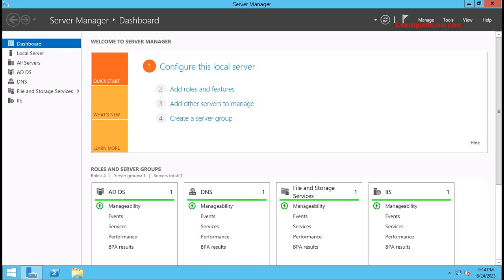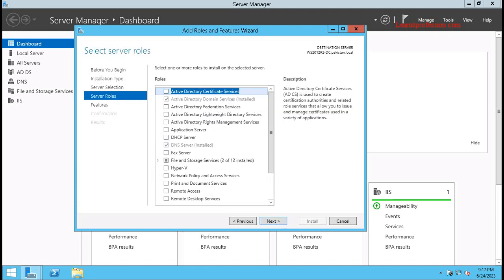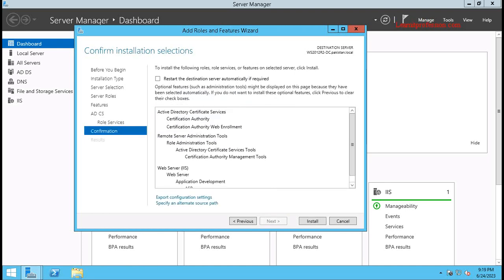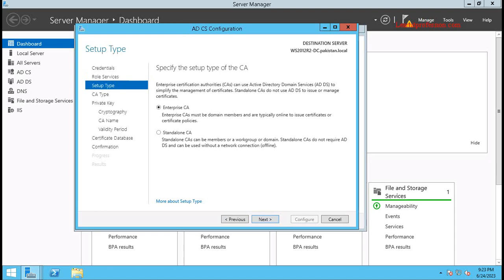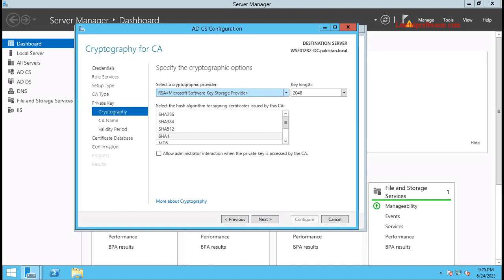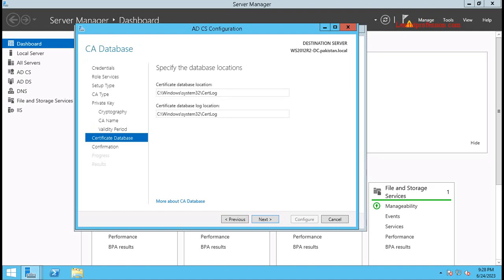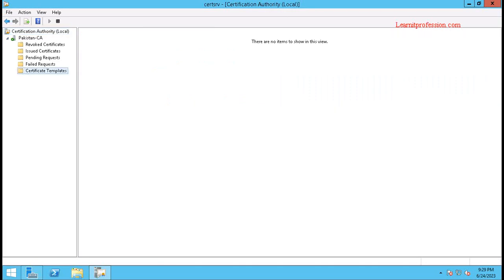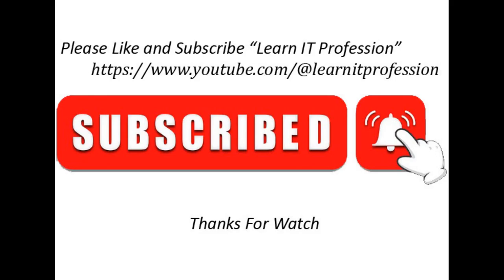How to Install and Configure Active Directory Certificate Service on Windows Server 2012 R2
To encourage our Team work, please buy coffee for us.